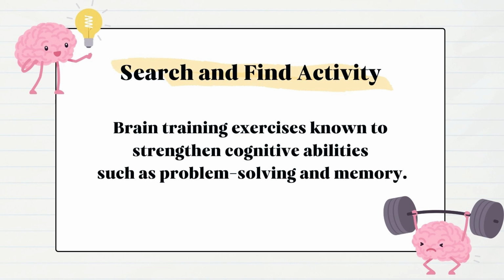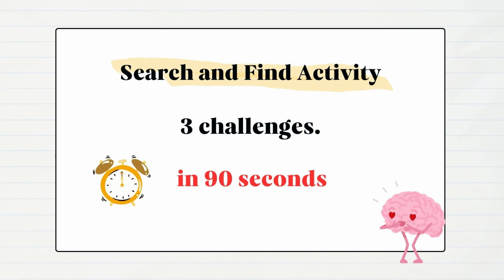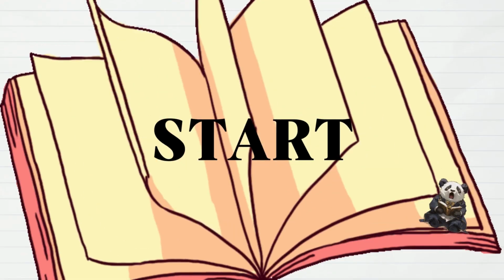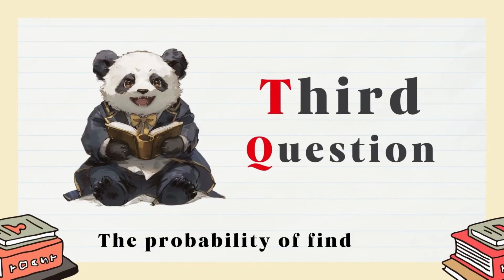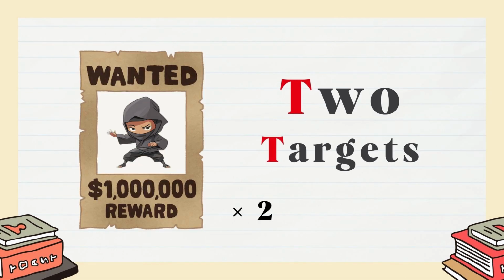【FIND】 can you find in 90seconds ？#7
This time, I'll introduce a search and find activity recommended for brain training!

1st: sunflowers Van Gogh style
2nd: sunflowers Van Gogh style
3rd: sunflowers Van Gogh style

Search and find activities are known as one of the best games for brain training and preventing dementia.
Let's all enjoy them together, adults, children, and the elderly, for a healthy everyday life!

There are a total of 3 questions. Find the hidden robots in the scenery.

The time limit for the questions is 90 seconds. Let's engage our brains fully to find the mistakes within the time limit!

We have published books on search and find activities on Amazon Kindle.
If you're interested, please check them out.